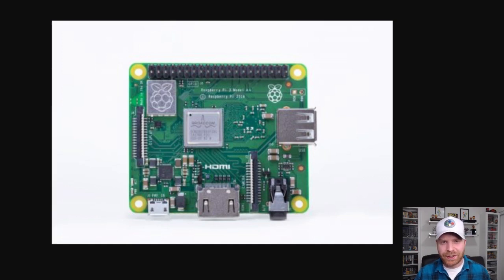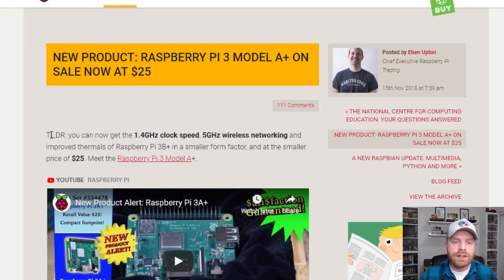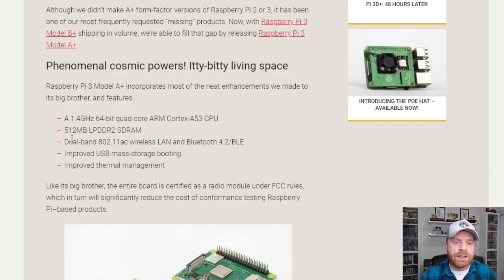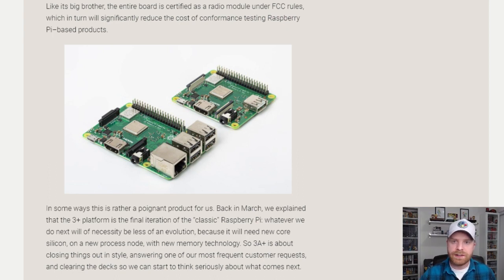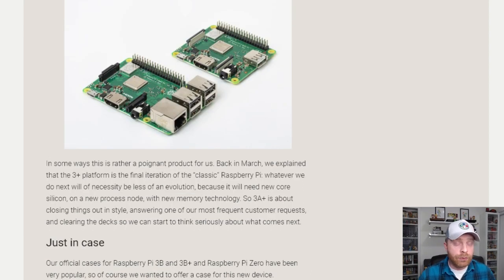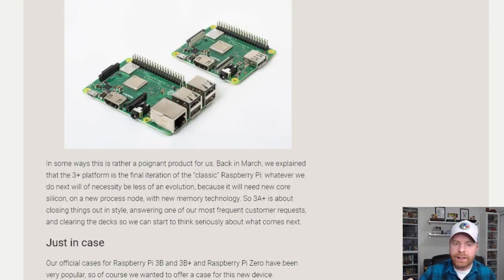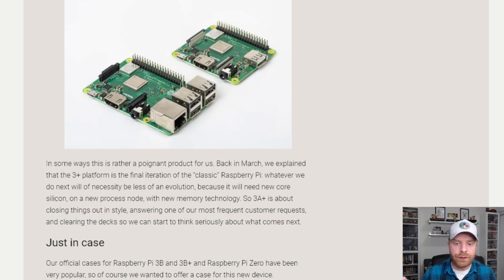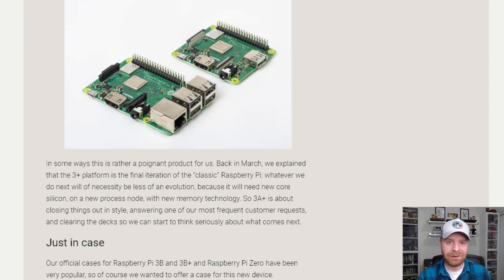The NEW Raspberry Pi 3 A+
Hey All! I this video I take a look at the newly announced Raspberry Pi 3 A+! Is it better than the 3 B+? Lets take a look!

Available here:
USA: